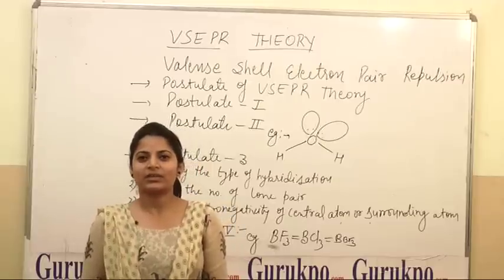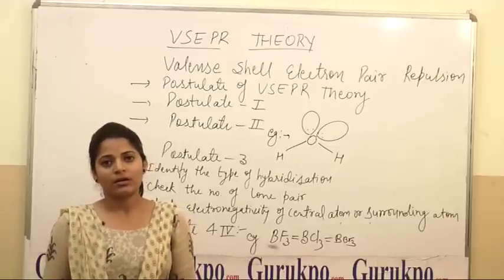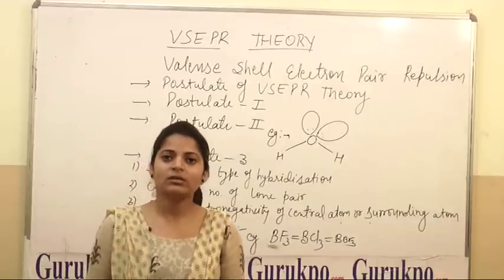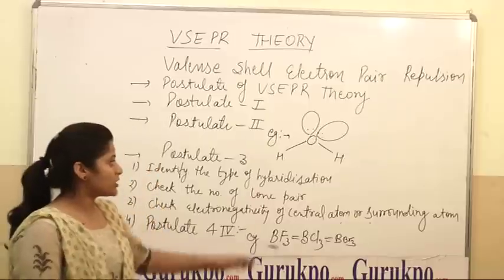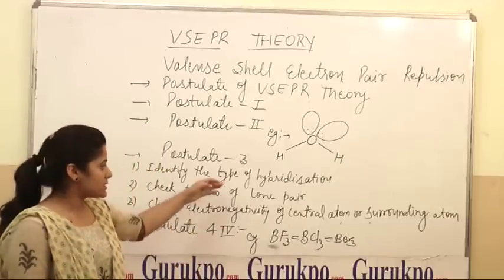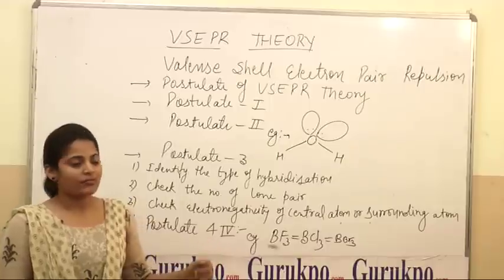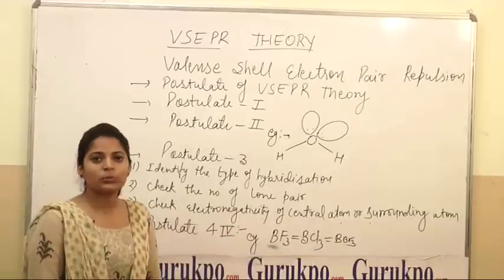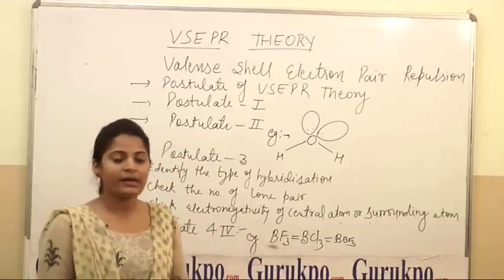VSEPR Theory, BTech by Ms. Sangeeta Yadav, Biyani Girls College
In this video, Ms. Sangeeta Yadav explained about VSEPR theory that stands for Valence Shell Electron Repair theory that tells about the shape of the molecule. It is a space model formed by joining pair of electrons. Postulates I, II, III and IV are given to explain about the structure of molecule. It also tells us about the hybridization of a molecule.